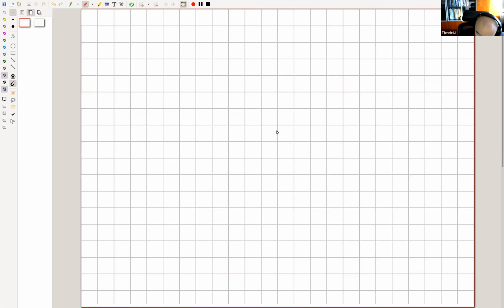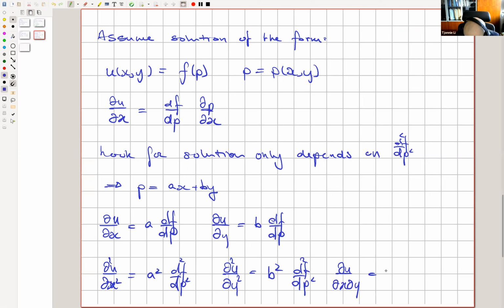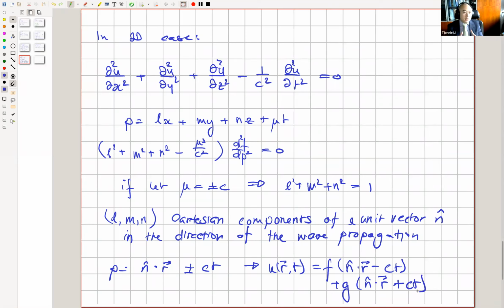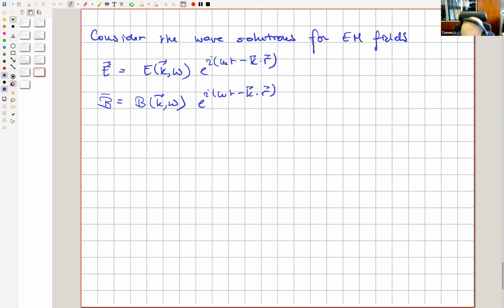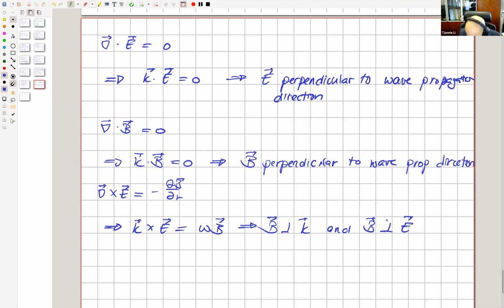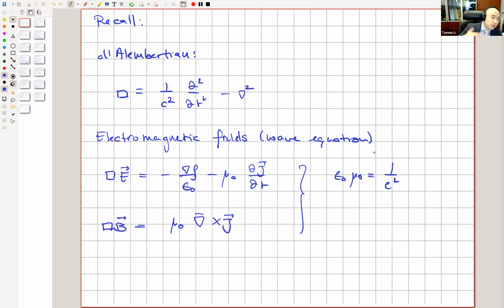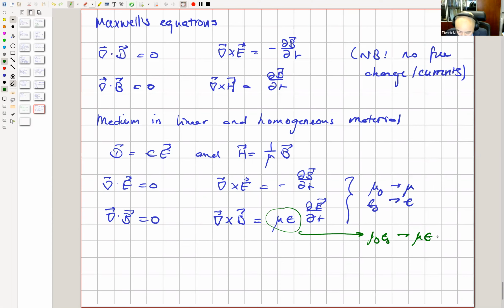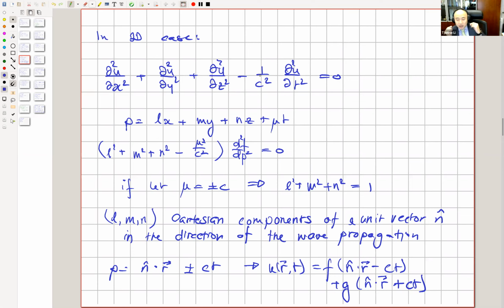GMT20201130 083404 PHYS3041 D 2560x1548